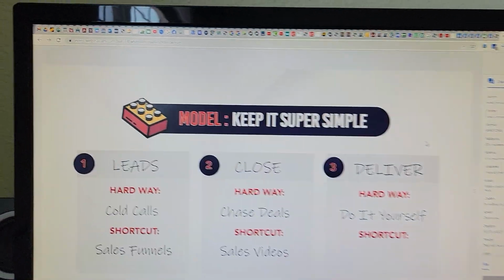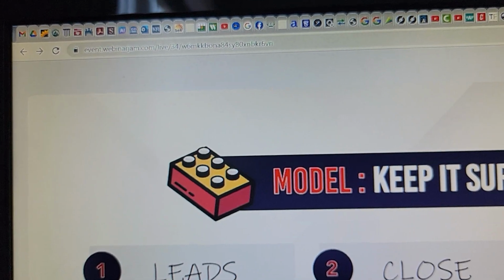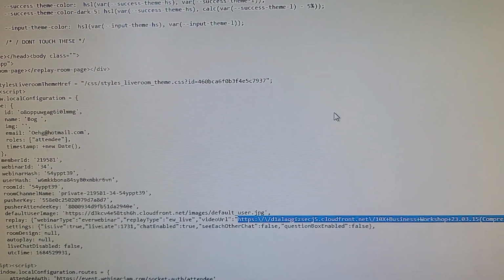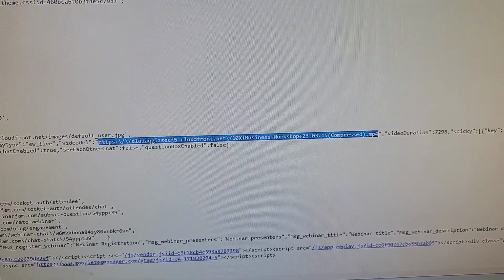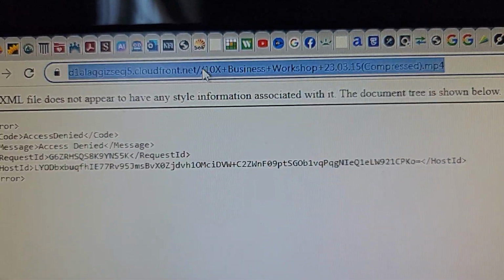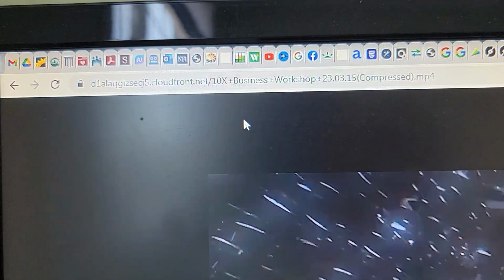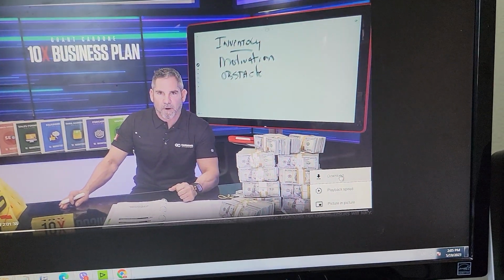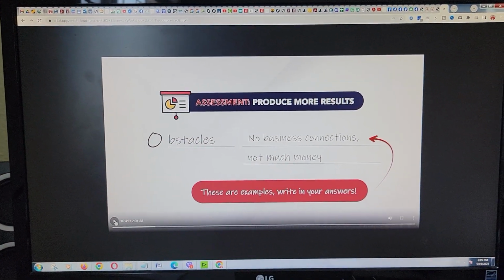How to download WebinarJam Video in 2026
Free Webinarjam Video Downloader HD Quality Fast,
How to download a webinar replay (4 ways to do it),
download WebinarJam Video in 2026,
download webinar video online free,
download webinarjam videos,
download webinar video chrome,
webinarjam download free,
video download helper,
how to download webinar videos from gotowebinar,
how to pause webinarjam replay,
download easywebinar video,

Learn how to download webinar videos for free with this helpful tutorial. In this video, we'll guide you through the step-by-step process of downloading webinar videos from various platforms, allowing you to access and watch them offline at your convenience.

We'll introduce you to reliable and user-friendly video downloader tools and demonstrate their usage. You'll discover how to obtain the video link or URL from the webinar platform, paste it into the downloader, select the desired video quality and format, and initiate the download.

By following the instructions in this video, you can easily save webinar videos to your computer or mobile device, enabling you to revisit valuable content, take notes, or share with others.

Join us and unlock the possibility of enjoying webinar videos on your own terms, anytime and anywhere, without any additional cost.